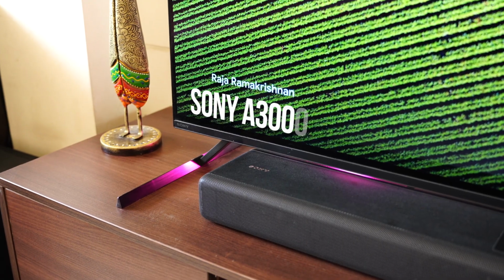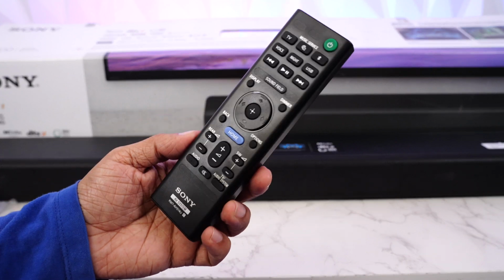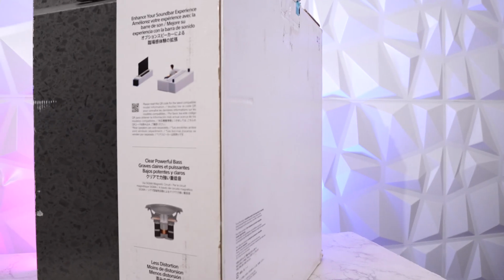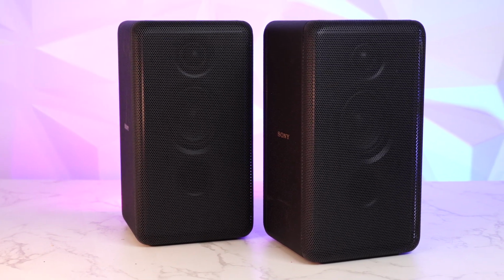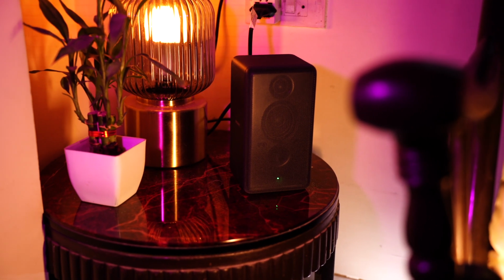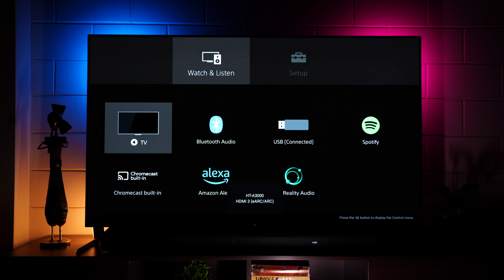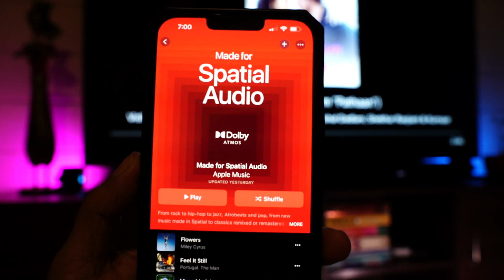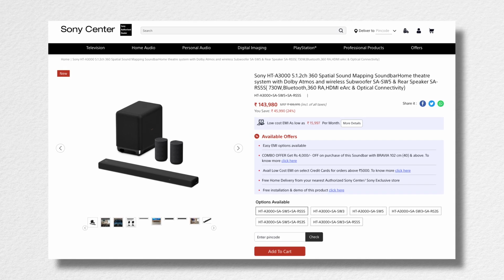The Ultimate Dolby Atmos Package - Sony A3000 Soundbar REVIEW 🔥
Sony HT-A3000 Soundbar with SW3 subwoofer and RS3S rear speakers unboxing and in-depth review. The ultimate soundbar. Watch now

Timestamps
00:00 - Intro
01:22 - Unboxing soundbar
01:37 - Contents of the box
02:10 - Build and design
02:48 - Ports and connectivity
03:13 - Acoustic center sync
03:30 - Subwoofer RS3
04:03 - Rear speakers RS3S
04:38 - Setup
05:10 - 360 Spatial sound mapping
06:17 - Soundbar only demo
06:35 - Soundbar with woofer/ rear speakers
07:17 - Soundbar audio review
08:20 - Subwoofer rear speaker audio review
10:10 - Features
10:40 - Airplay / Chromecast
11:41 - Final thoughts